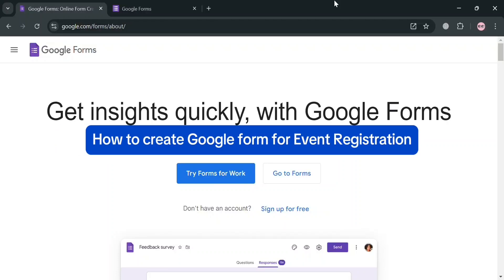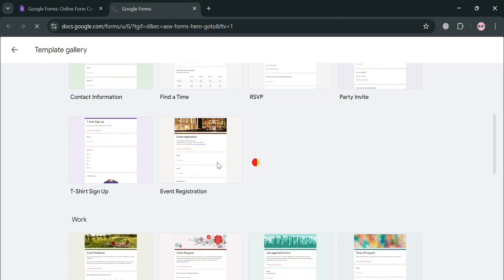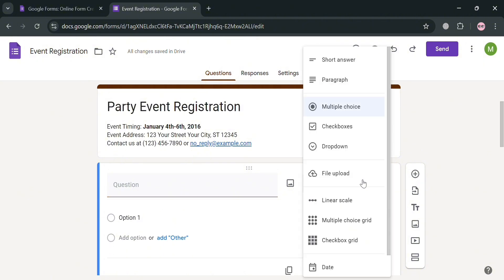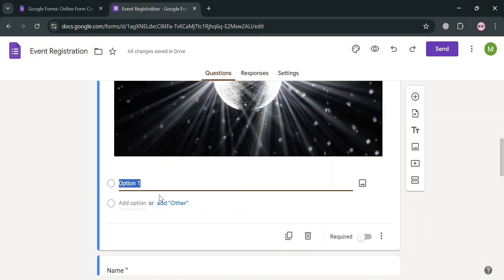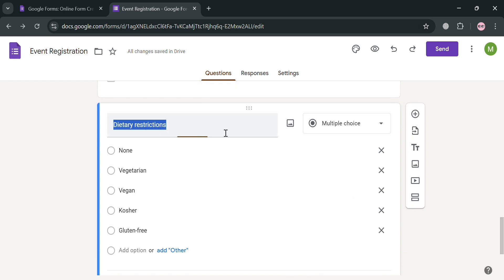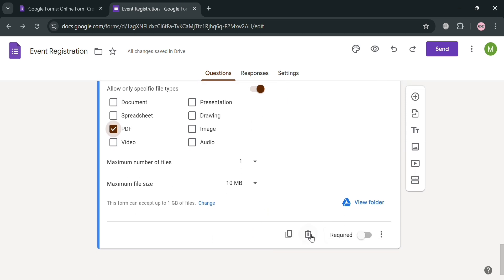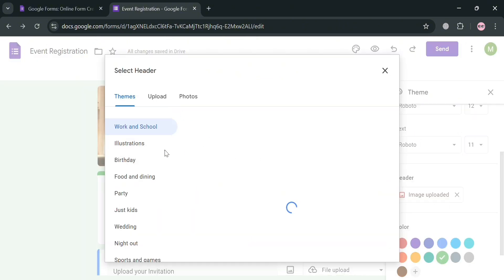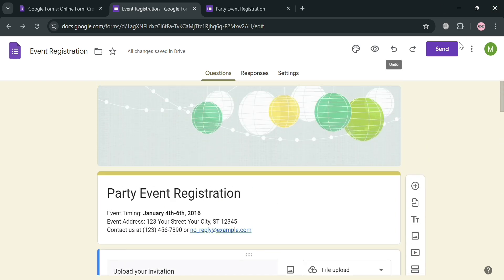How to Create Google Form for Event Registration (2026) Quick and Easy